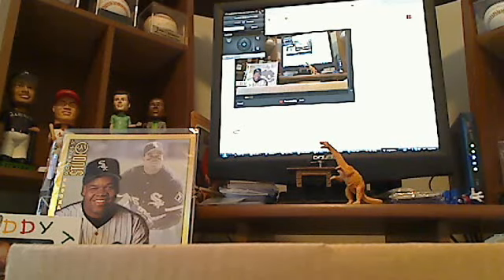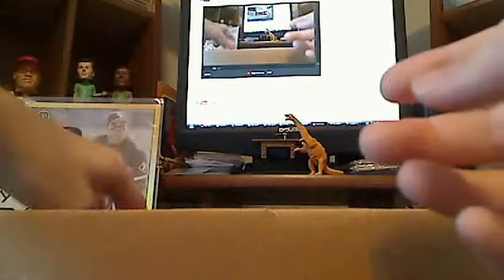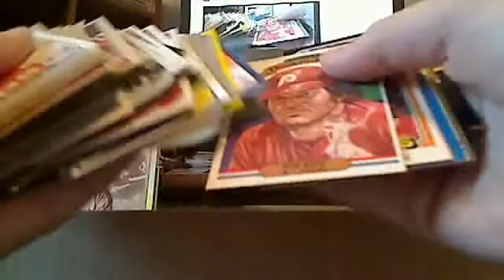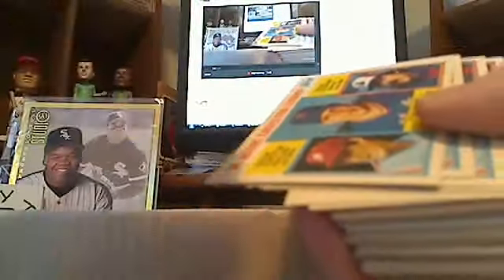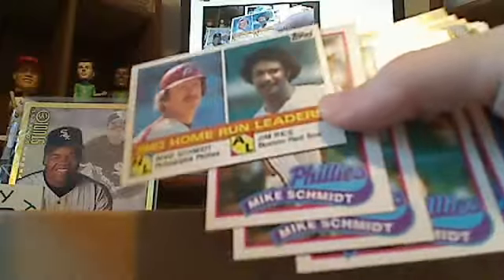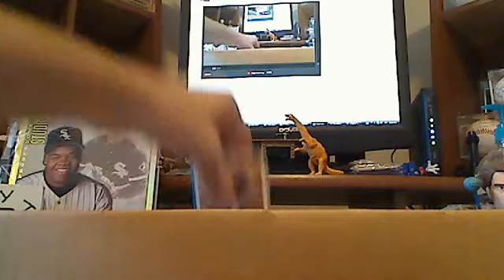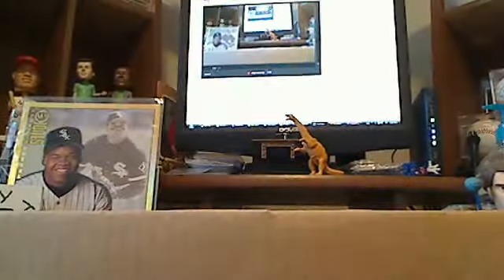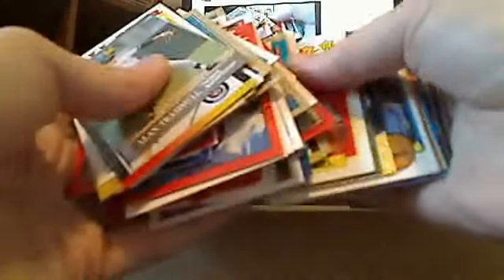[SOLD] 8/19/13 HOF and Retired Box!